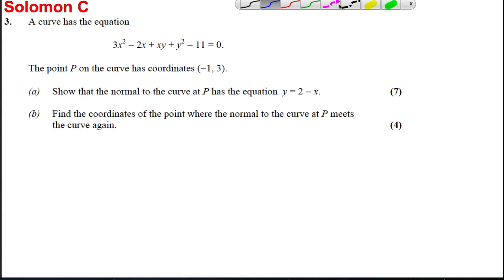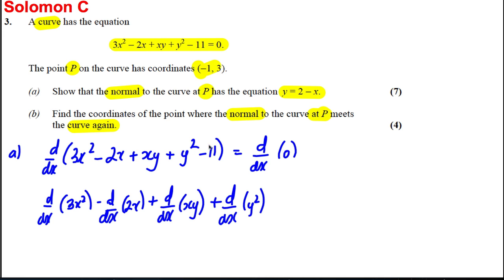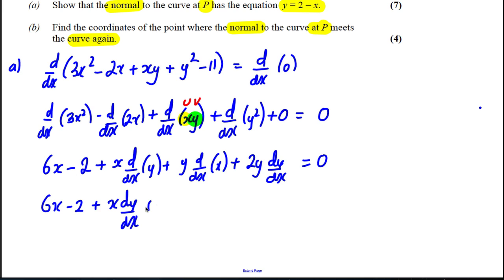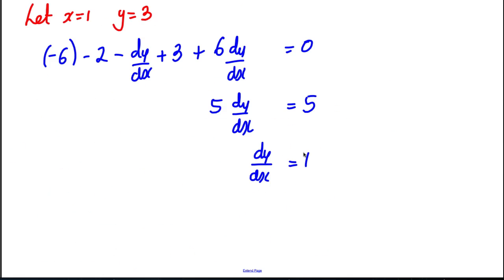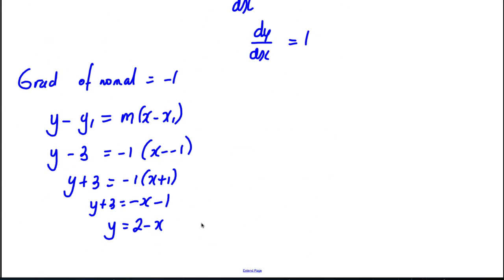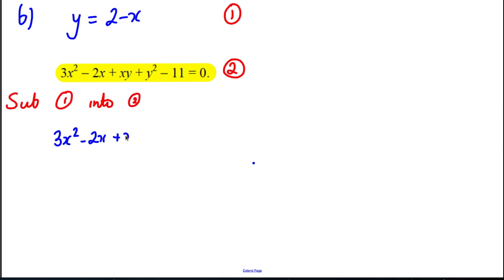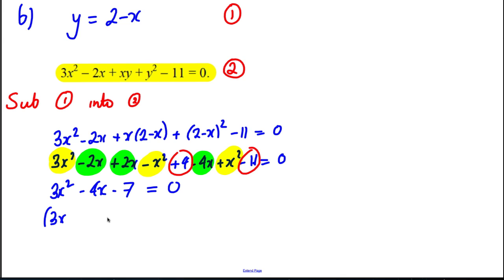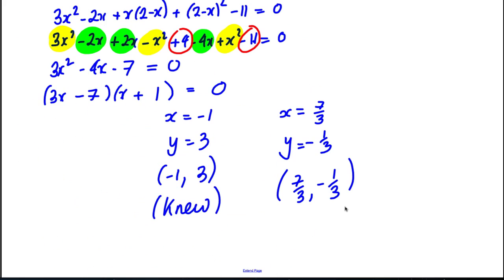Implicit Differentiation Exam Style Question 4